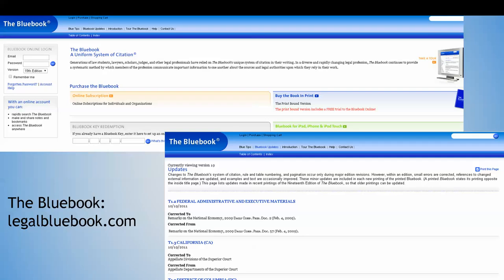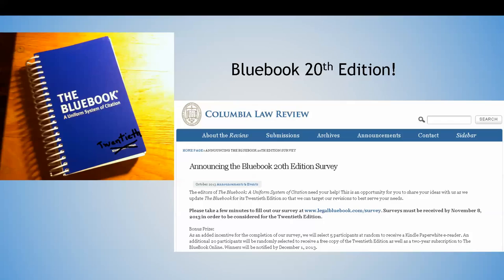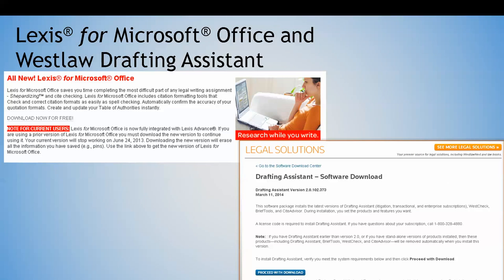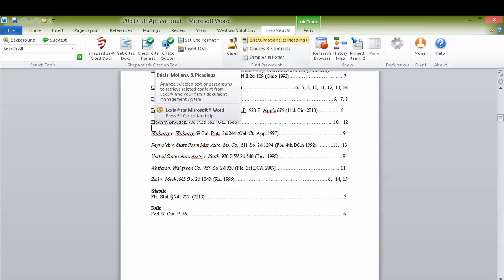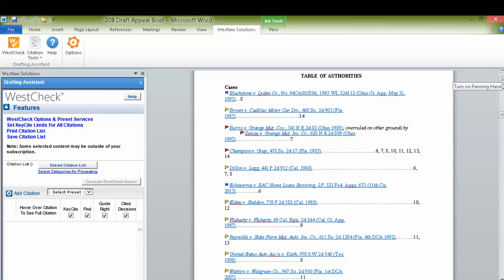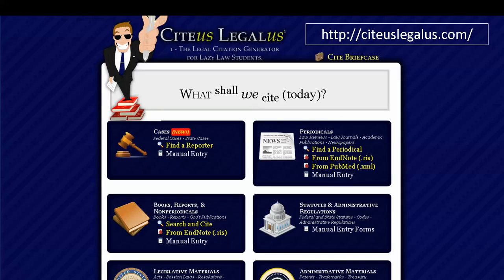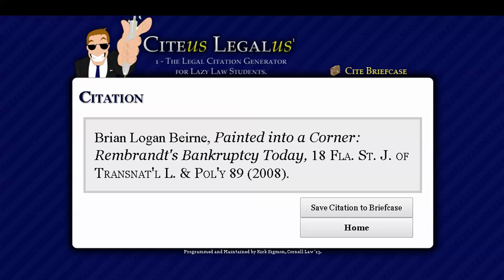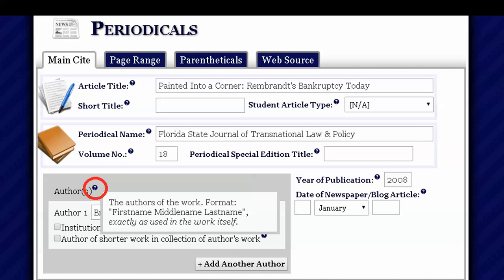Bluebooking Series Part 6 Electronic Tools for Legal Writing